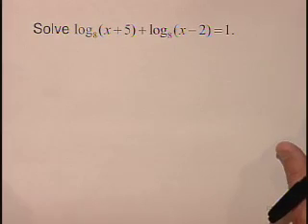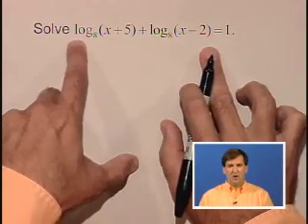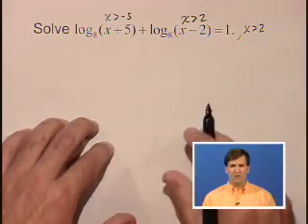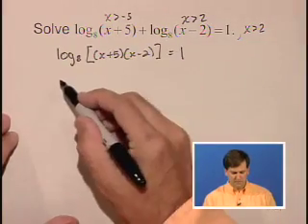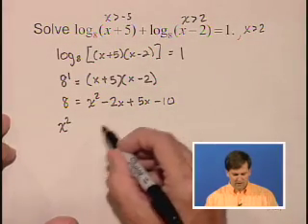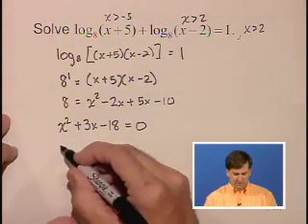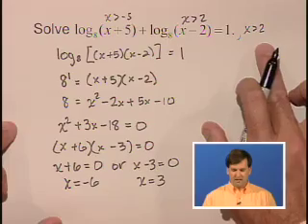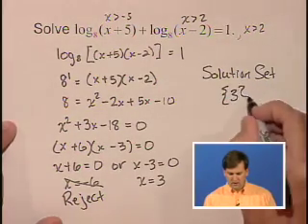Lial Combined Algebra Ch12 Ex23